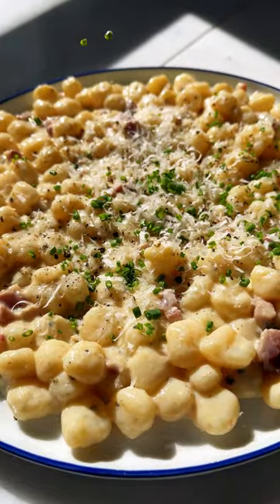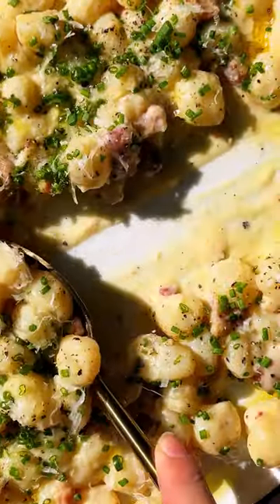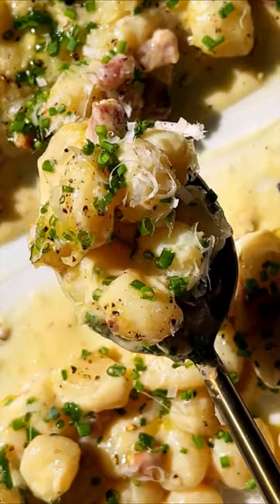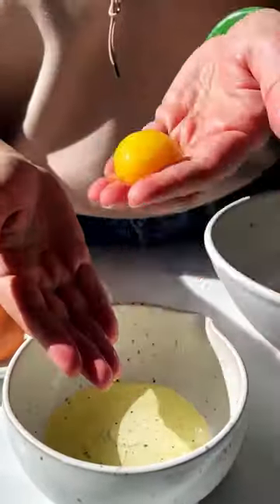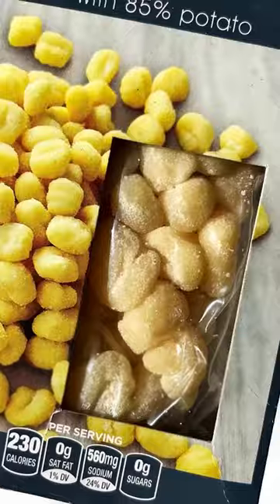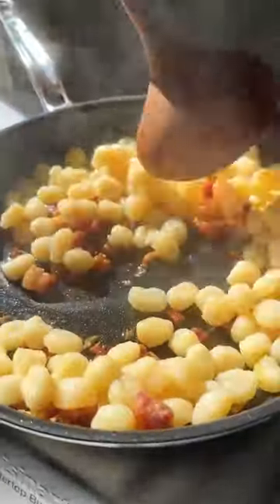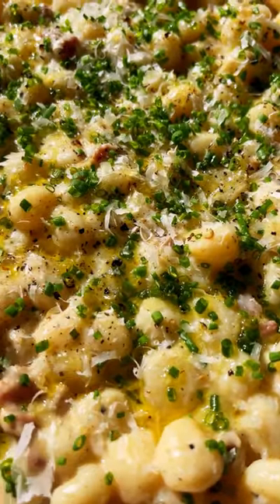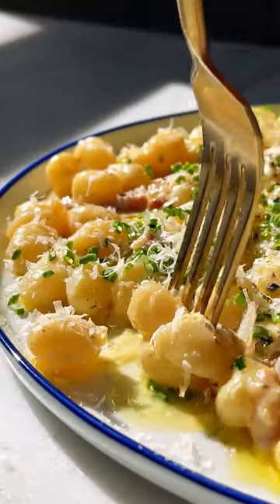GNOCCHI CARBONARA | coziest 20-minute dinner!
pillowy-soft gnocchi 🤝 creamy-dreamy carbonara!

the coziest dinner collab to ever hit your weeknight recipe rotation, ready in 20 minutes or less!

toss potato gnocchi with rendered pancetta & my foolproof carbonara sauce (made with egg yolks & cheese – no heavy cream or scrambled eggs, ever!).

16 oz mini potato gnocchi
6 oz diced pancetta
3 garlic cloves
4 egg yolks
¼ c pecorino romano
¼ c parmesan
½ tsp freshly ground black pepper

​​Head to Plays Well With Butter or Google “ PWWB Gnocchi Carbonara” for the full recipe!

If you try it, please leave a star rating & review on the blog post. We love hearing from you!